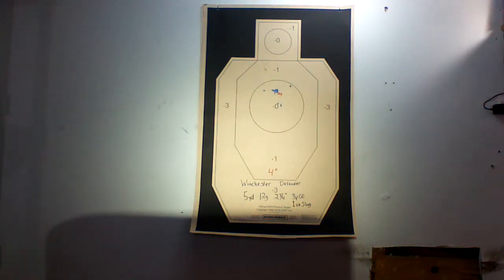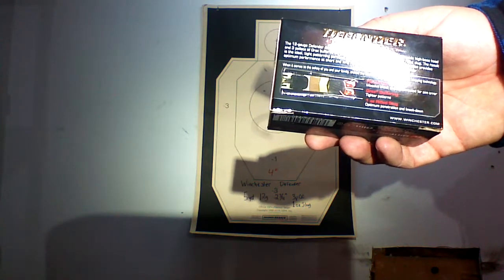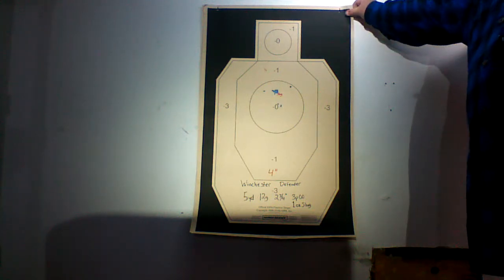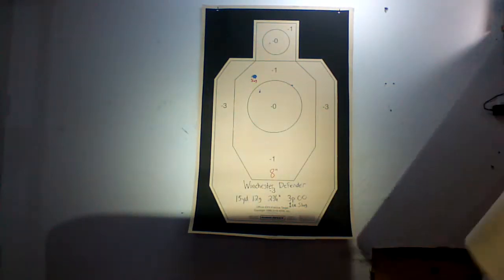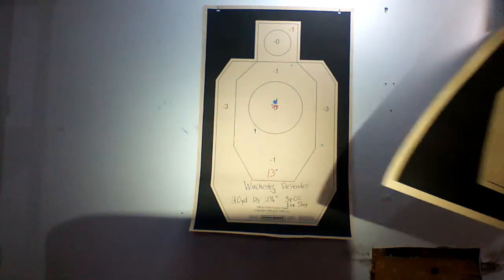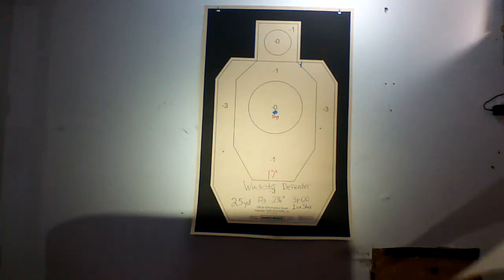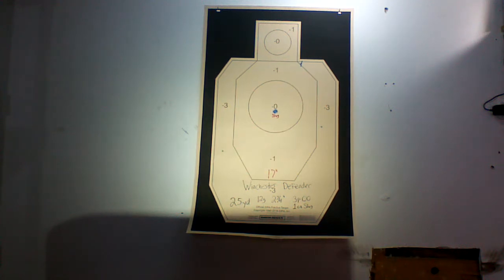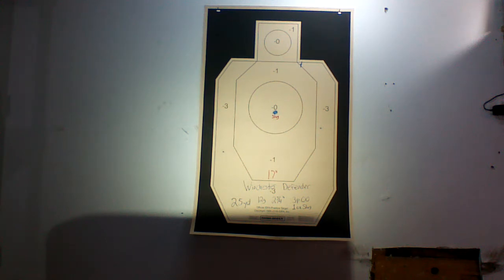Winchester Defender Slug Buckshot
Winchester Defender 12 gauge 1 oz slug 3 pellet 00 Buck. From 5 to 25 yards out of a Mossberg 500 with a smooth bore barrel.